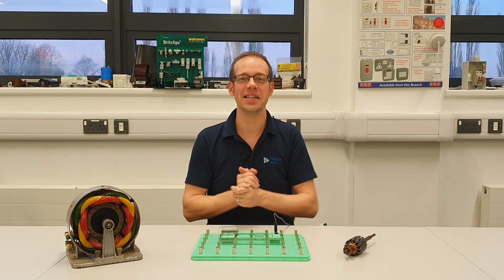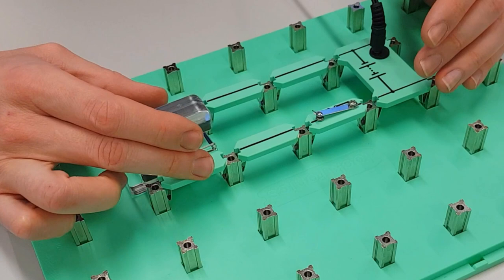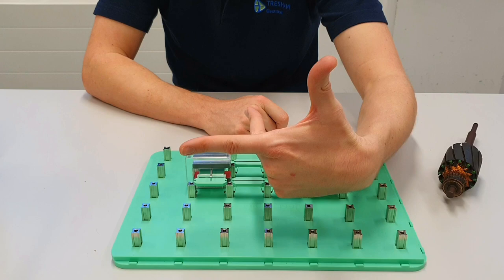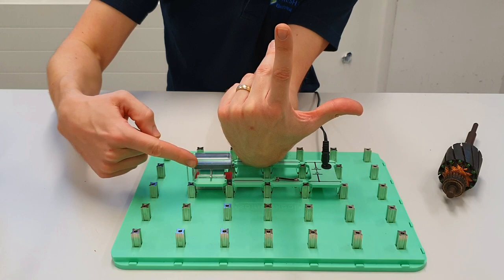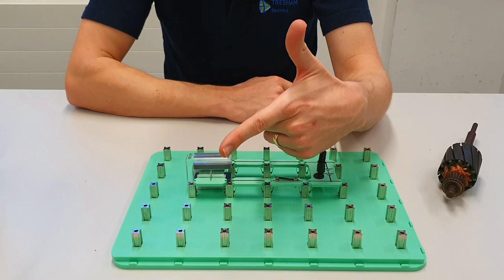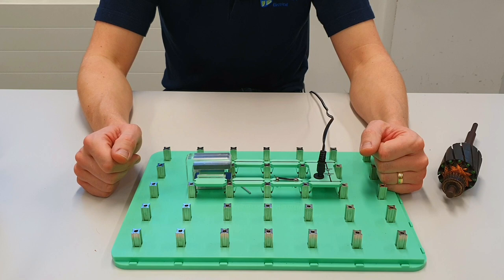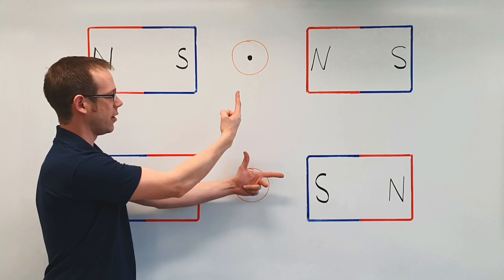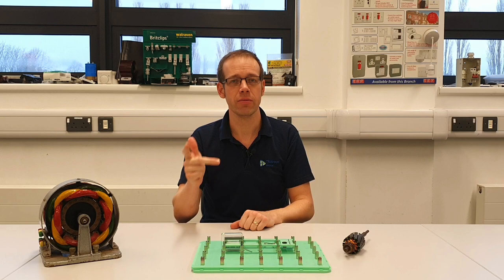How to Use Fleming's Left Hand Rule to Work Out Direction of Motion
In this video we investigate and learn about Fleming's Left Hand Rule. This rule is used to find the direction of motion of a current carrying conductor inside a magnetic field. It is essential to our understanding of motors and how they operate. We will also see some exam type questions to help us with those all important assessments.